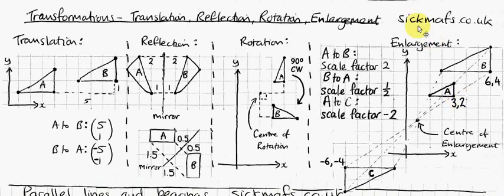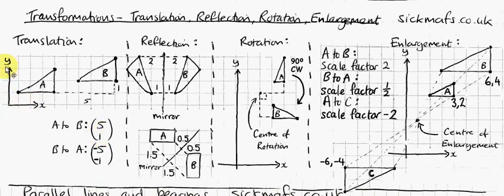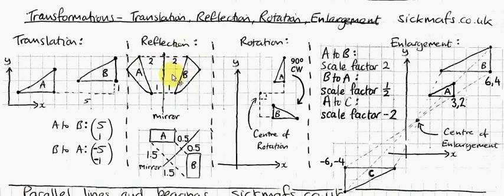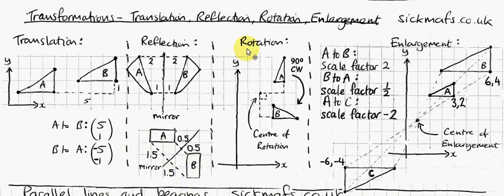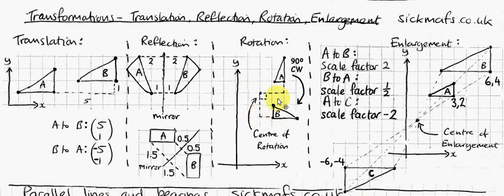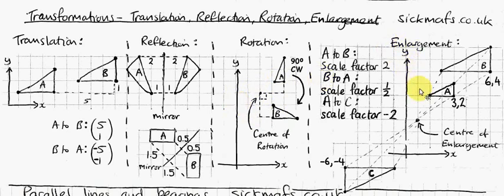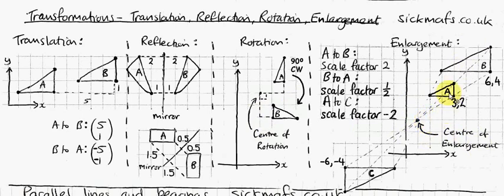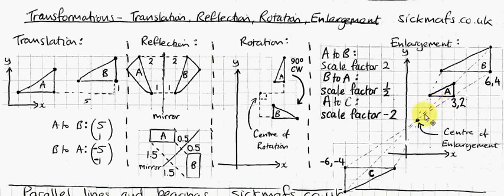GCSE Maths: Transformations - translation, reflection, rotation, enlargement by sickmafs.co.uk